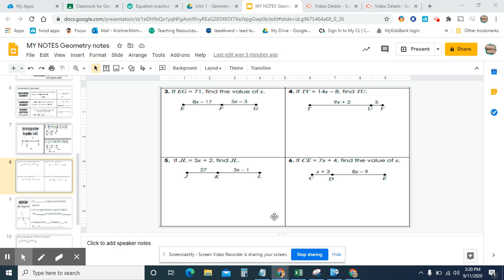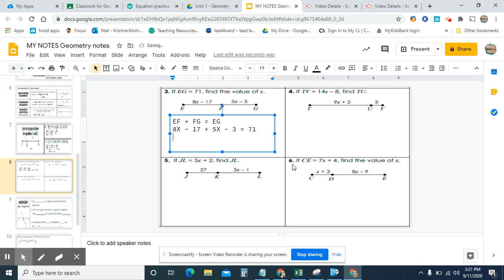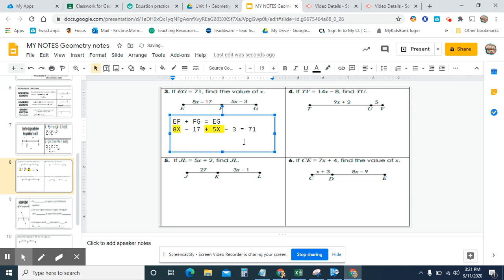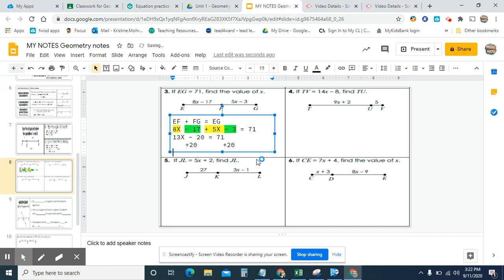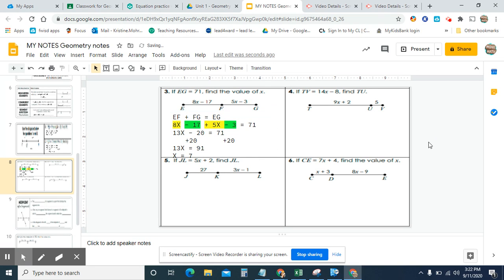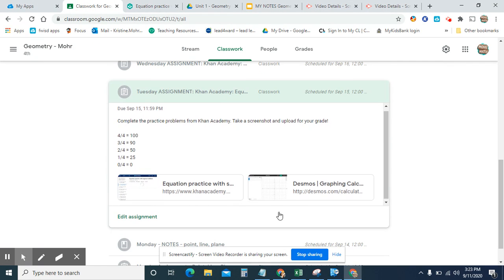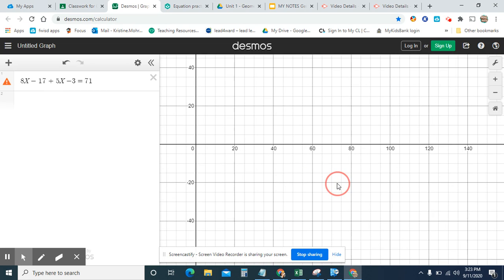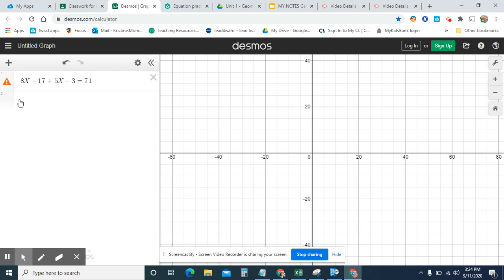Segment Addition Postulate